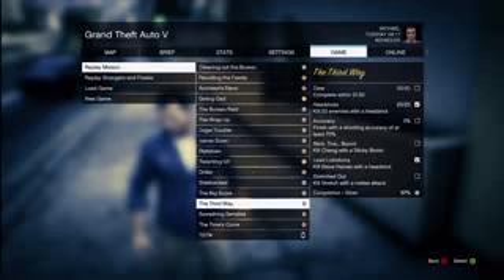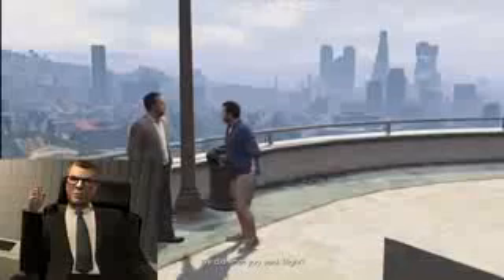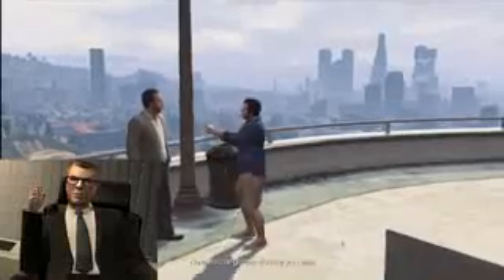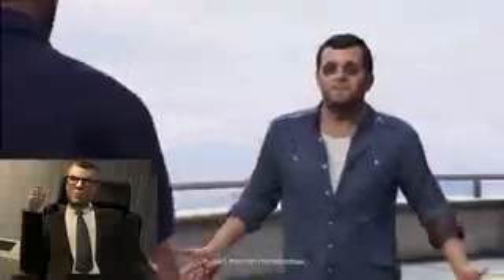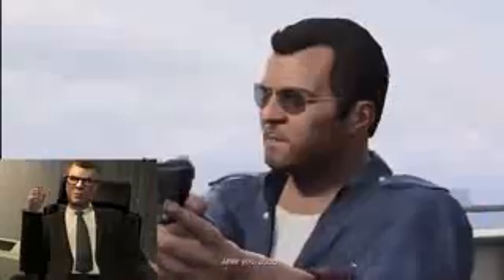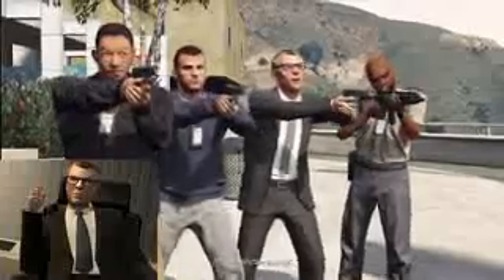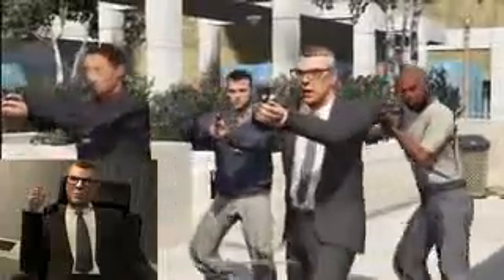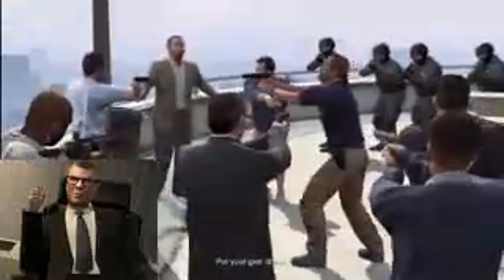Grand Theft Auto 5 GTA 4 United Paper Man Cameo Easter Egg! GTA 5 Easter Eggs